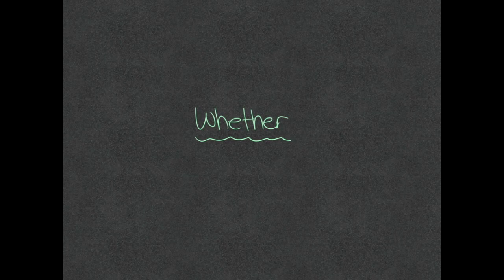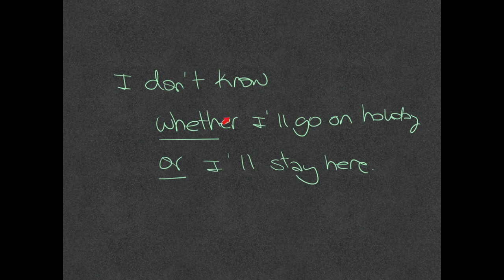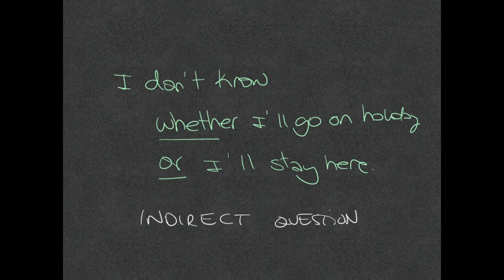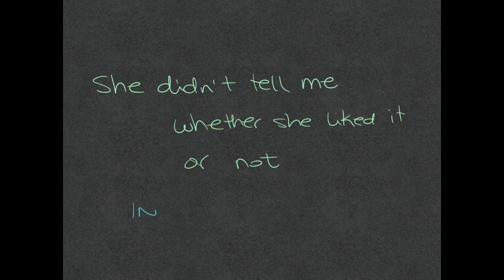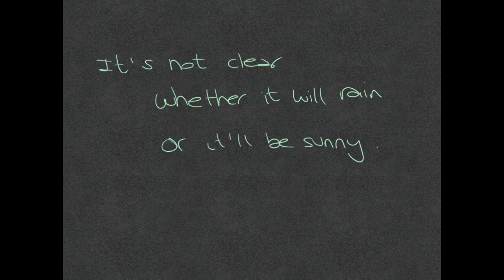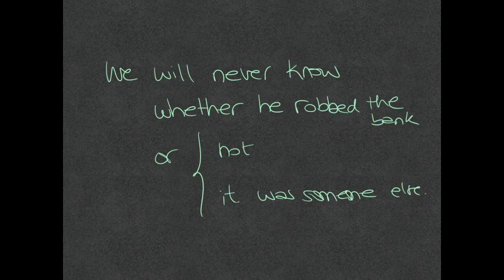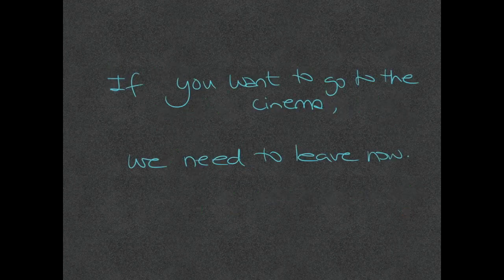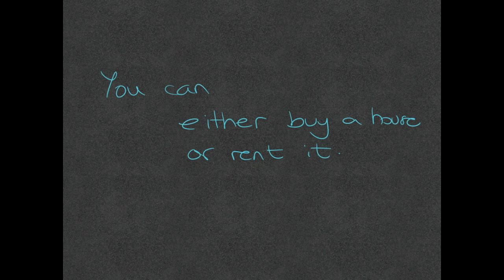whether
How to use "whether" accurately